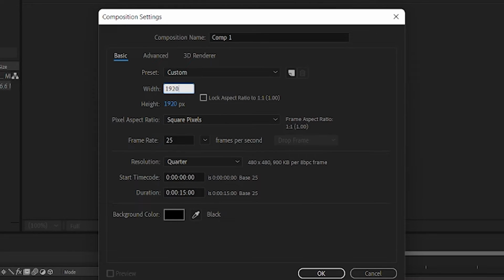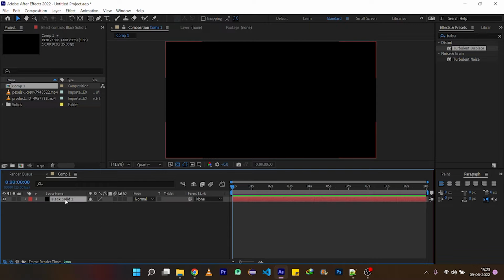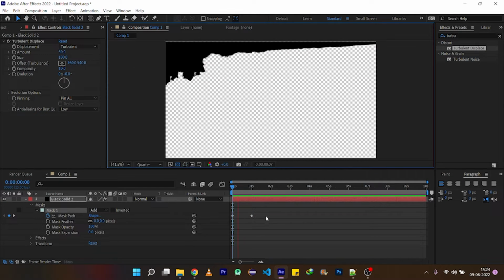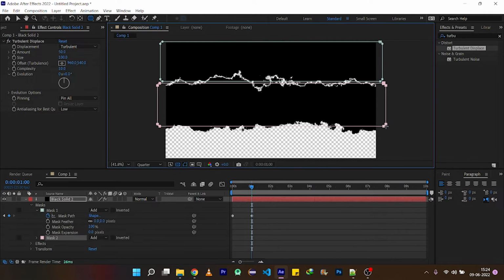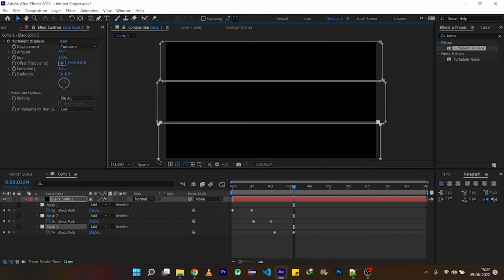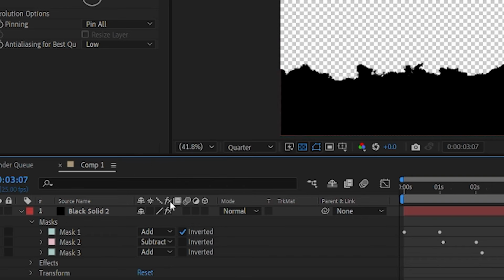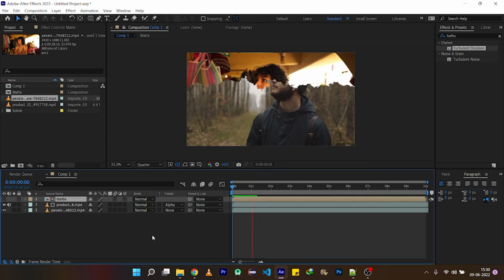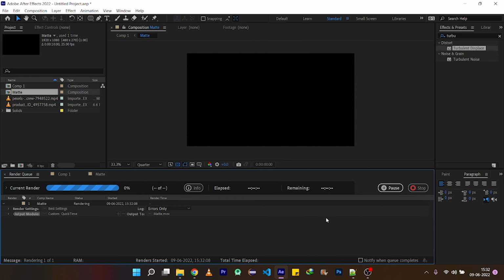SIMPLE Paint Brush Effect | After Effect Tutorial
Using this cool and simple transition in your clip or in any of your client clip, it will level up the video. And today lets create this simple brush stroke effect in after effect and also create a template, so you can use this template in any editing software, just stick with me that how you can create this.